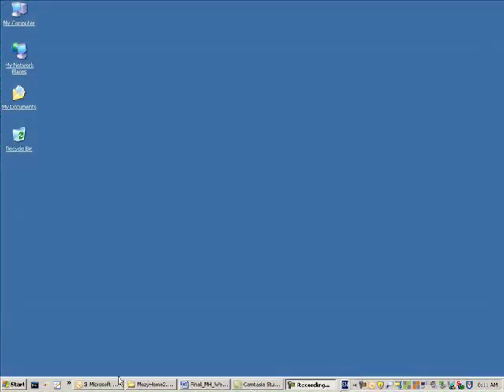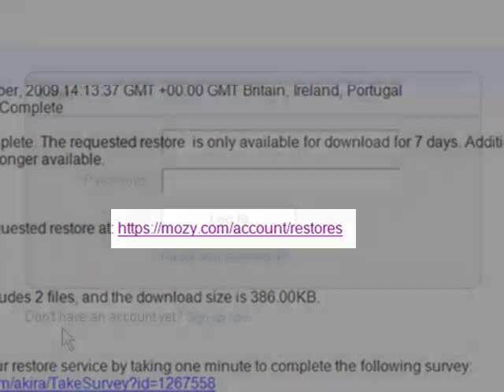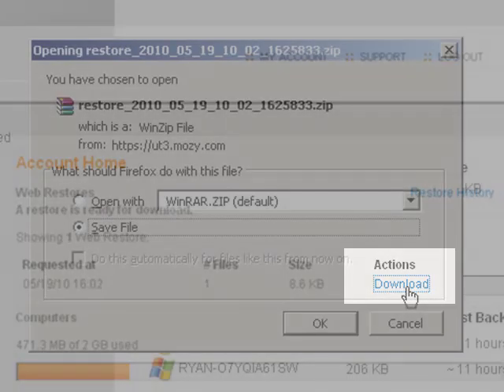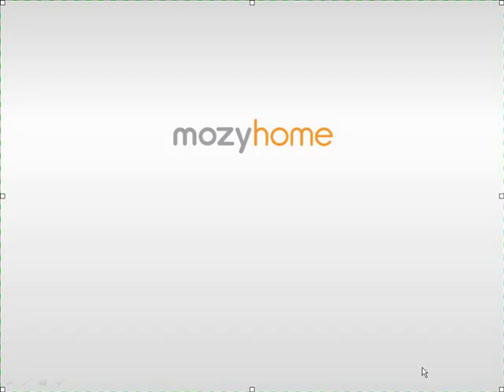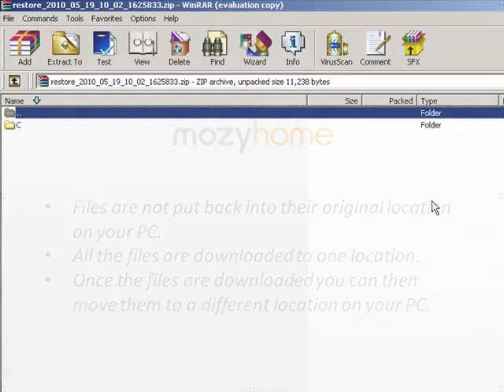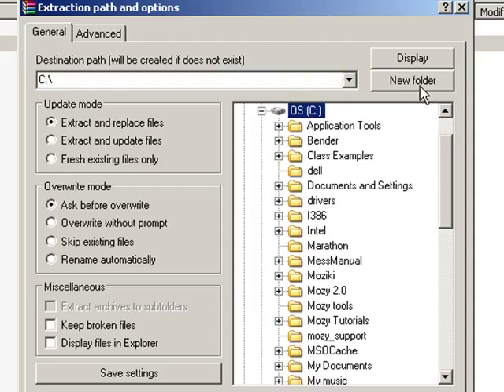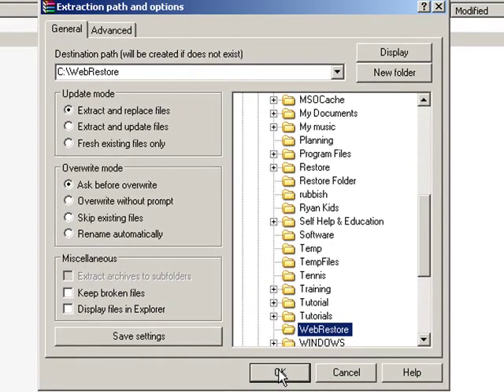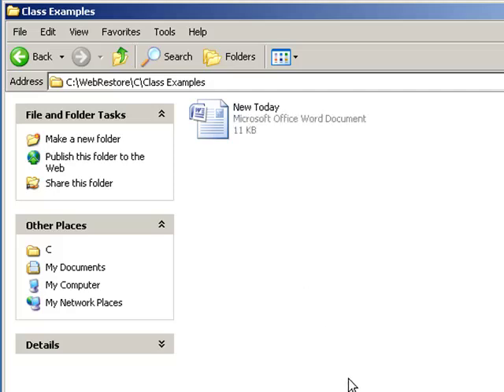Completing a Web Restore with MozyHome